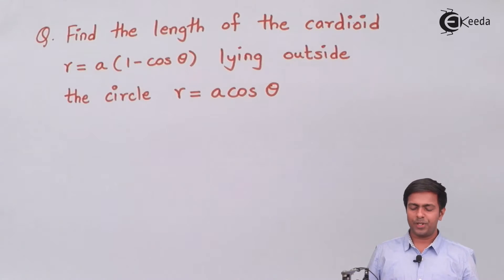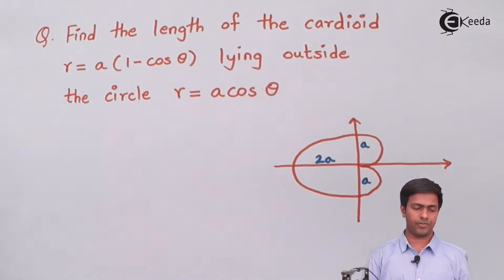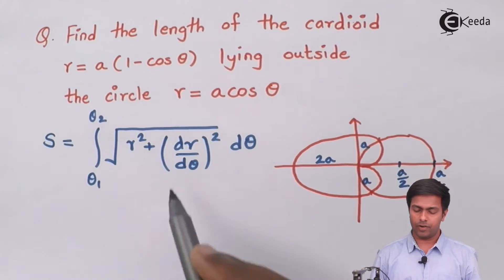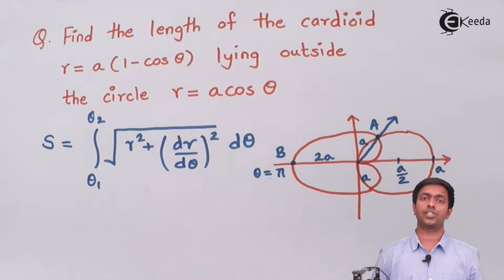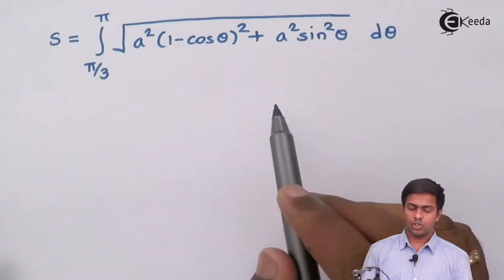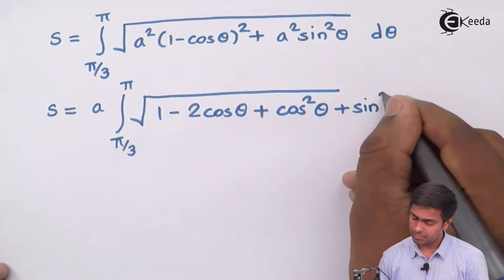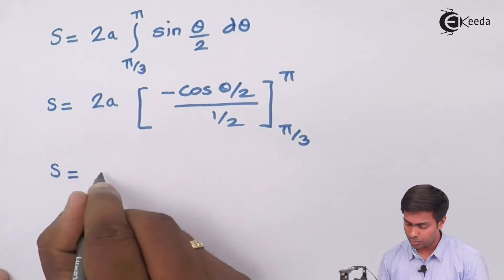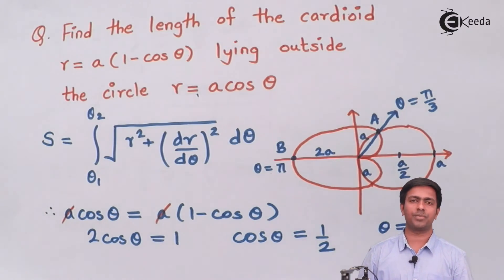Rectification - Polar Curves - Problem 1 - Rectification - Engineering Mathematics - 2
Video Name - Rectification - Polar Curves - Problem 1

Chapter - Rectification

Happy Learning!